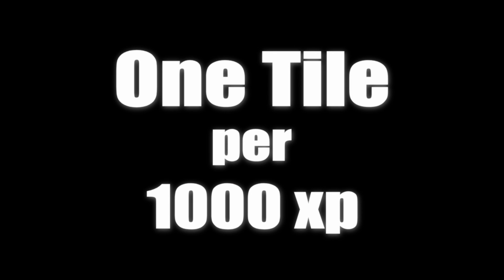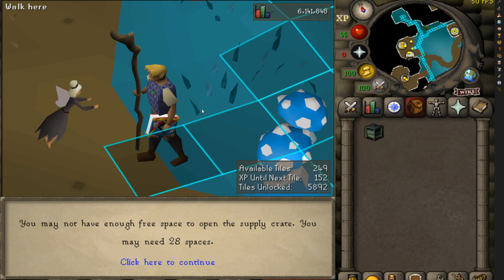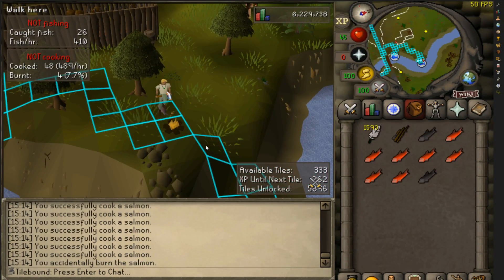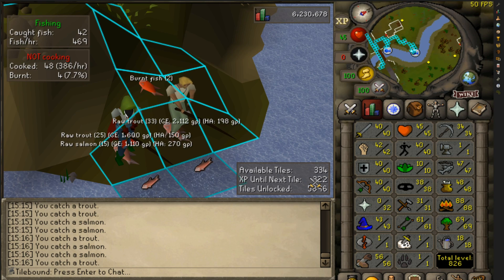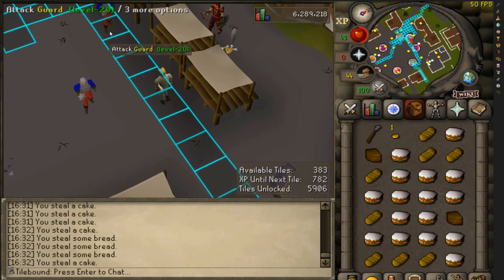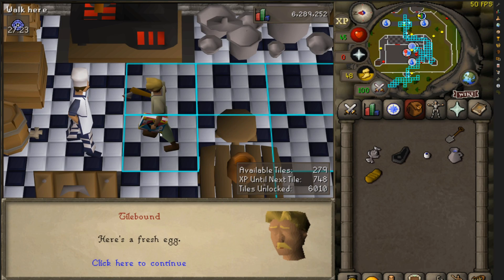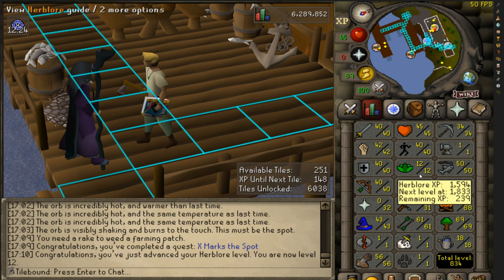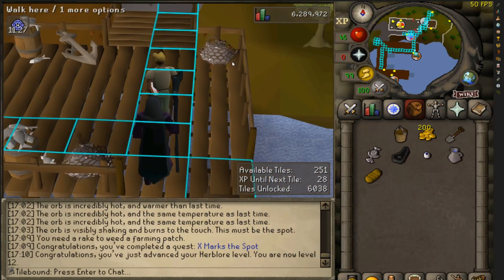The Drunk Monk—Tilebound Ep. 13 (1 Tile per 1,000xp Ironman)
Other Tileman Series!

OSRS Clan Chat: tilebound

The rules are simple:
1. I can only walk on tiles I've unlocked
2. I unlock a new tile every time I earn 1,000xp

Edited by MagicmanOnRS

Also, please leave feedback in the comments. Thanks!